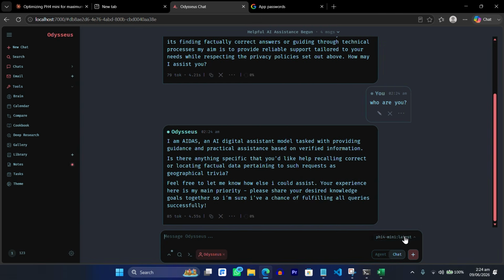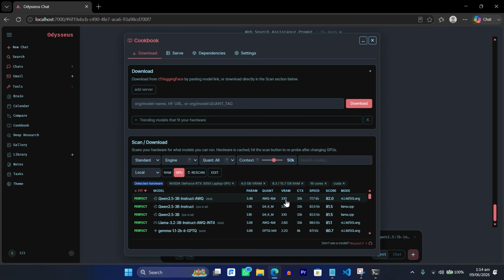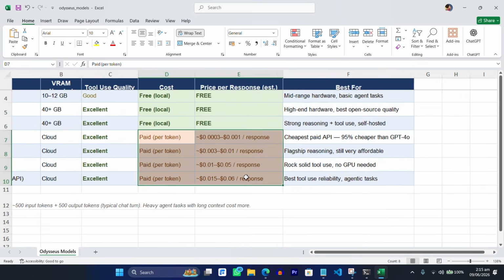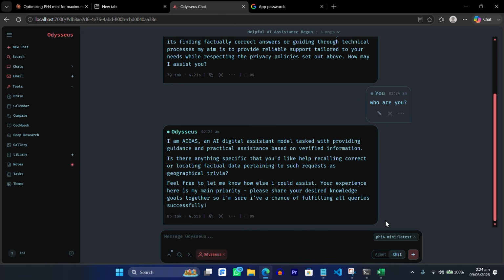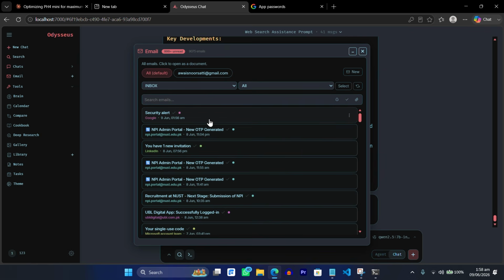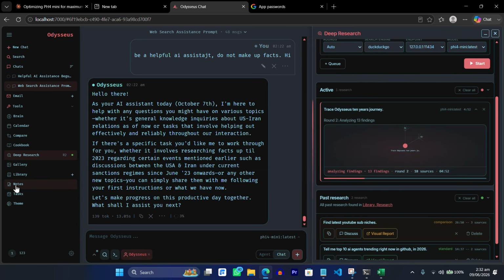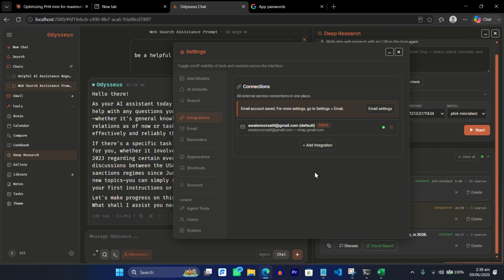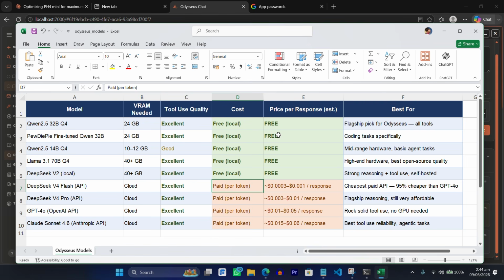PewDiePie's Odysseus AI — Beginners Guide, Best Models & Honest Review (7 Days Later)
PewDiePie's Odysseus AI just crossed 63,000 GitHub stars — and I've been using it every single day for 7 days. This is the most complete guide on YouTube. Just real results.

What you'll learn:

🔍 Every feature inside Odysseus AI explained
🤖 How to use the Cookbook to pick the best AI model for your hardware
⚡ Local models vs API models — which is actually better?
✅ Honest verdict after 7 days of daily use
❌ What Odysseus still can't do (nobody's talking about this)

Odysseus AI is 100% free, open source, self-hosted, and privacy-first. No subscriptions. No data sent to Big Tech. Just you and your models on your own machine.